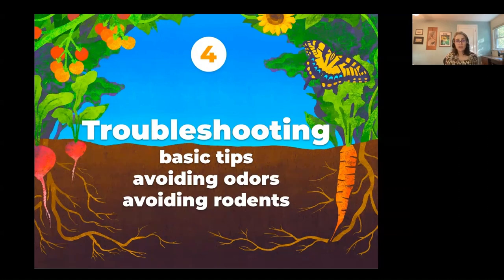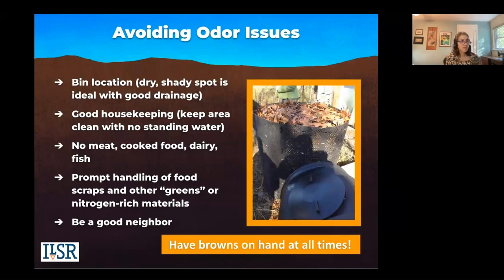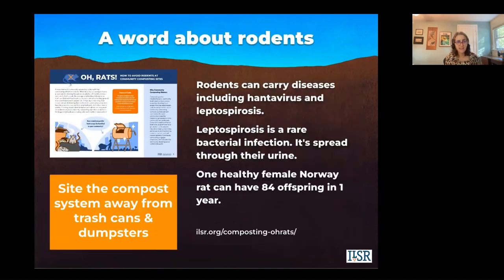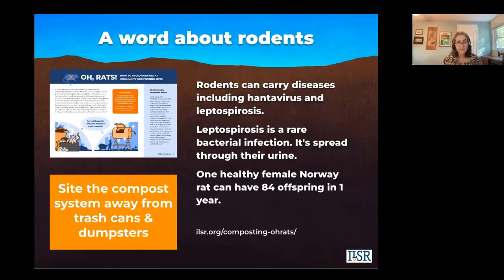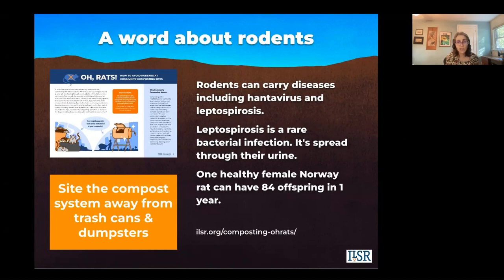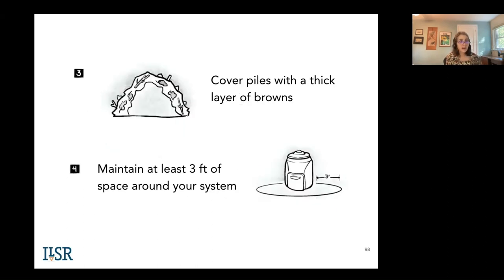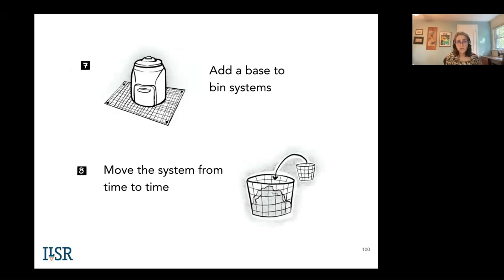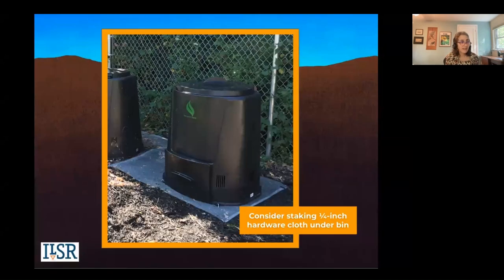Troubleshooting: Basic Tips, Avoiding Odors, Avoiding Rodents - Part 4/6: Intro to Home Composting